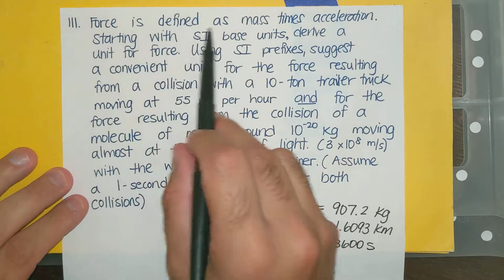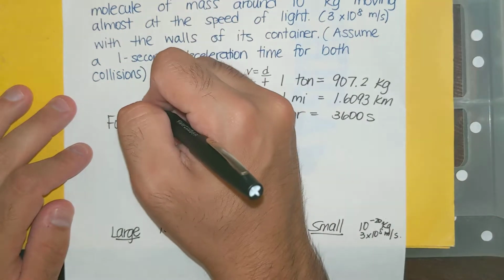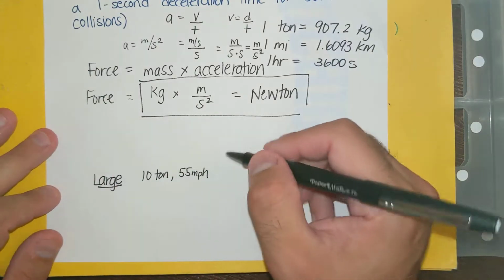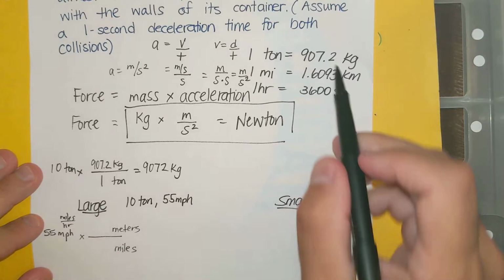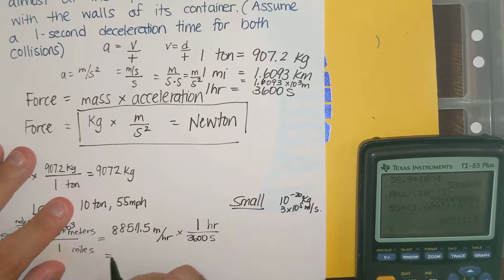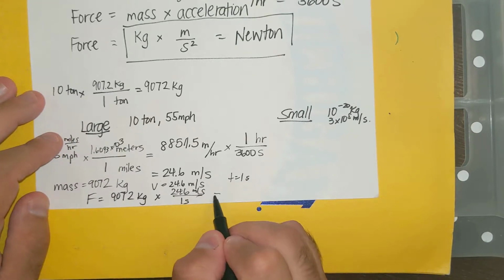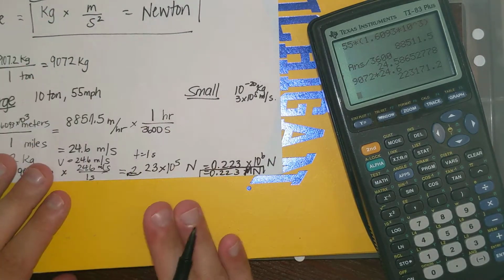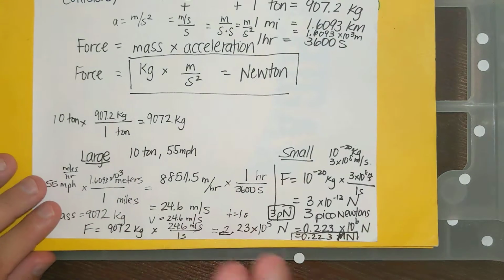Summer Work - Ch 1.Exercise # 111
Video answer key for Question 111 in the Chapter 1 Exercises in the fifth edition of Tro.